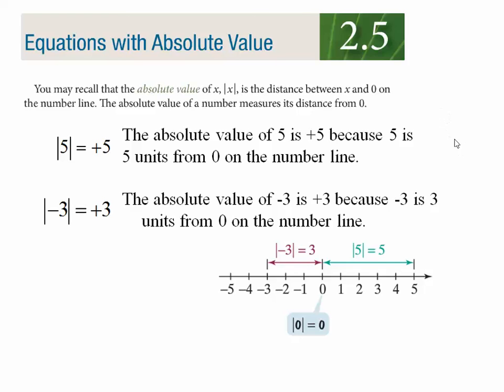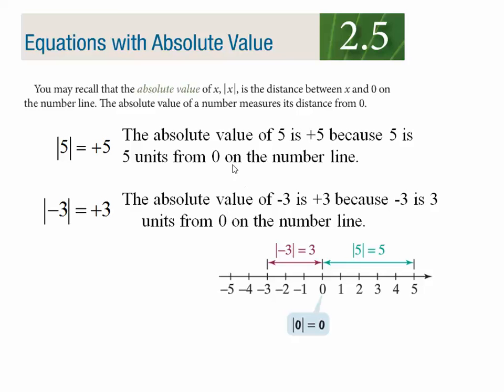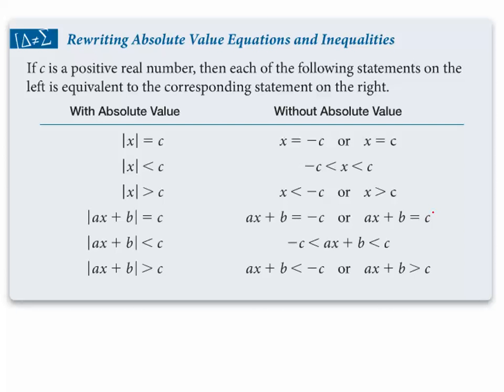M63 CH2 SEC56 LEC